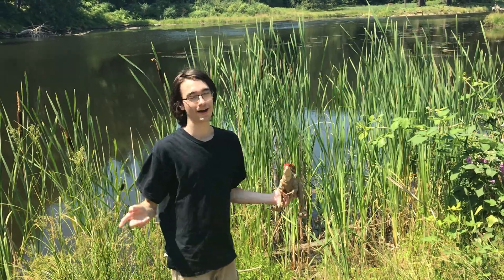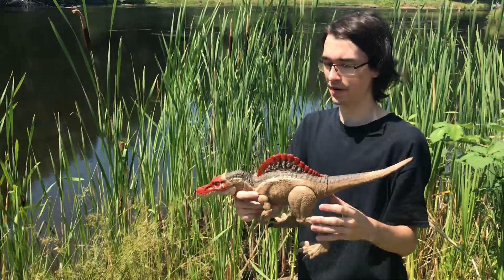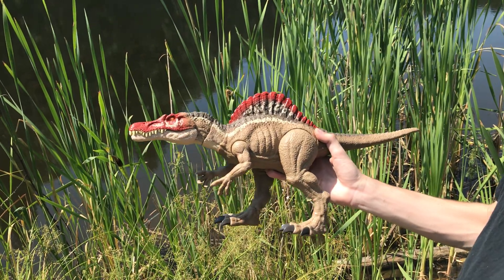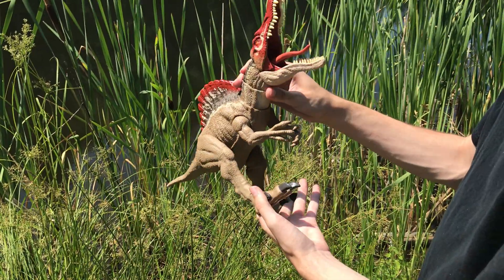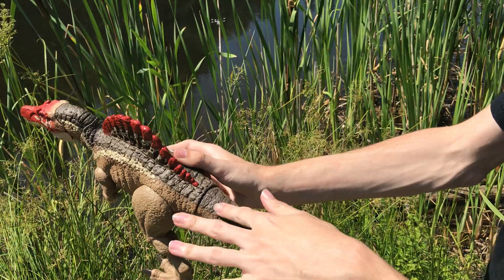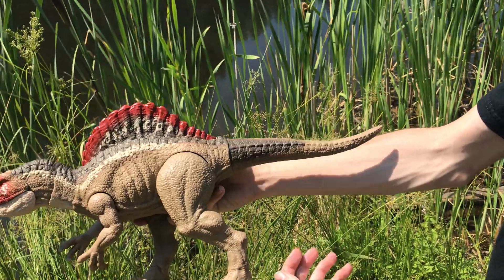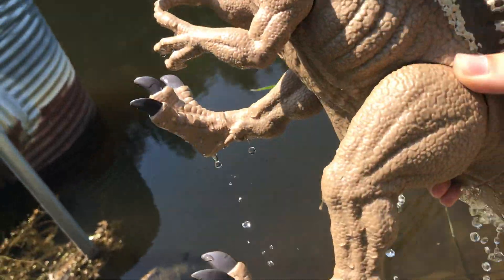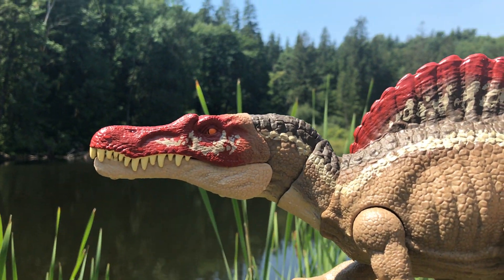Camp Cretaceous Spinosaurus Review In A Swamp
Spino in a swamp had the highest vote! :D

*Key Words*
dinorivals
Pteranodon destructasaurs
destruct-a-saur
dinosaurs
microceratus
Jurassic world evolution
mattel 2020
tarbosaurus
dimetrodon
cryolophosaurus
Jurassic park 3
jurassic park ///
Tyrannosaurus rex vs spinosaurus
jp 3
jurassic park three fight scene
velociraptor
pteranodon
toy fair
dinosaur movie
baryonyx
suchomimus
triceratops
theropod
dinosaur battle
dinosaur fight
John hammond
billy Brennan
kenner
hasbro spinosaurus
Terra by battat dinosaur toys
papo dinosaurs
collecta
dinosaur model review
albertosurus
acrocanthosaurs
gorgosaurus
pnso
pnso dinosaur
trex toy
2020 schleich dinosaurs
sarcosuchus toy
spinosaurus toy
prehistoric park
chased by dinosaurs
toy unboxing
dinosaur toy box
dinosaur collection
jurassic park collection
primal attack
parasaurolophus toy
kenner trex
bull rex
thrasher trex
kenner dilophosaurus
1993 toys
classic toys
kenner toys
kenner dimetrodon
kenner